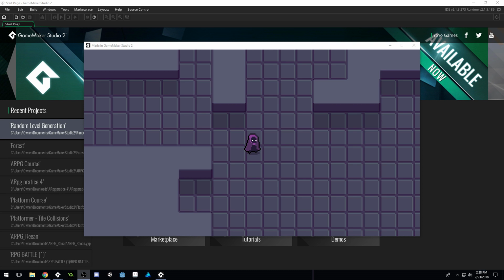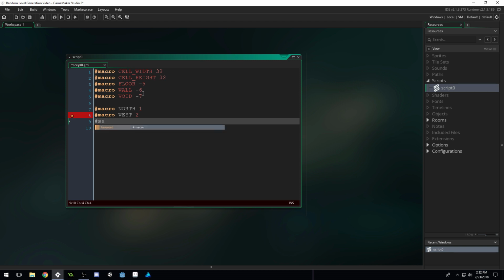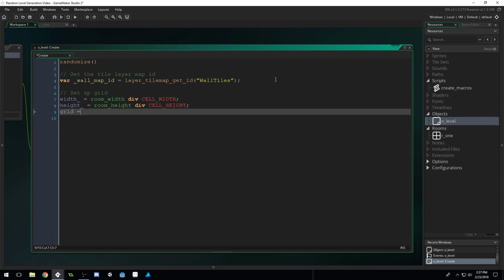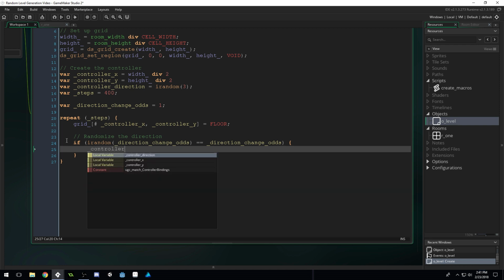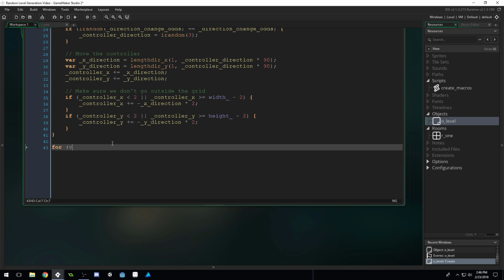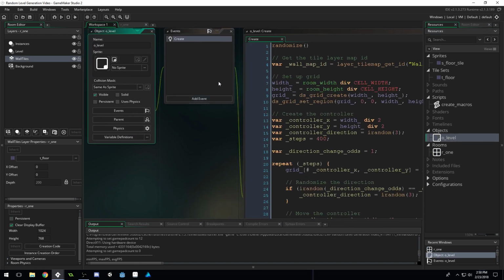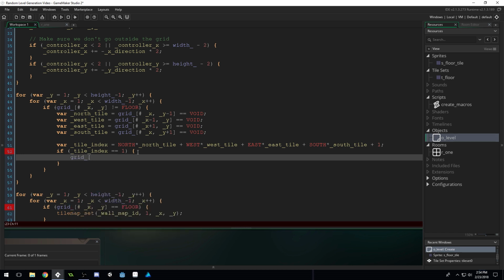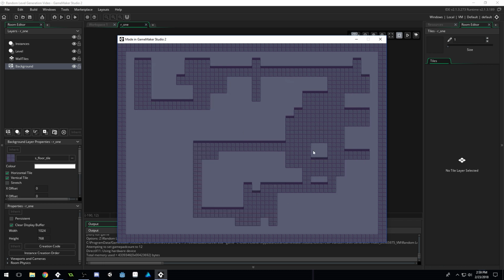GameMaker Studio 2 - Random Level Generation